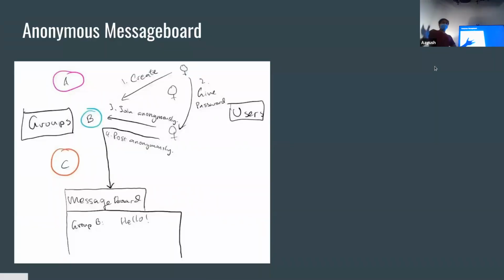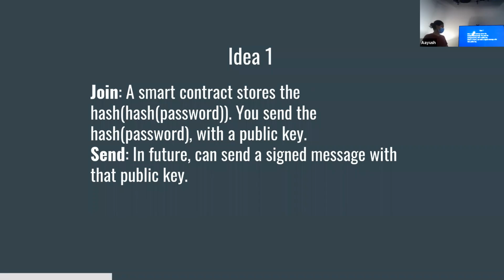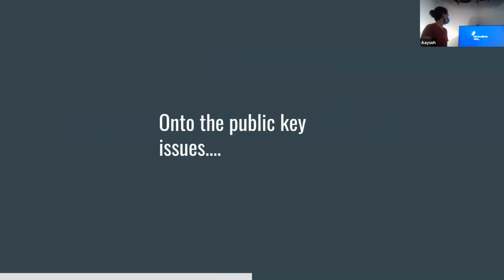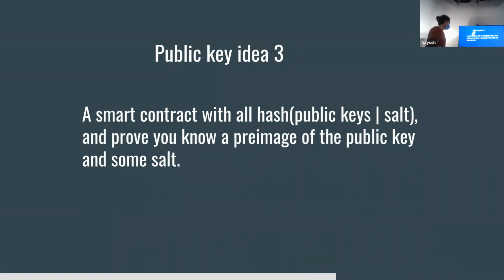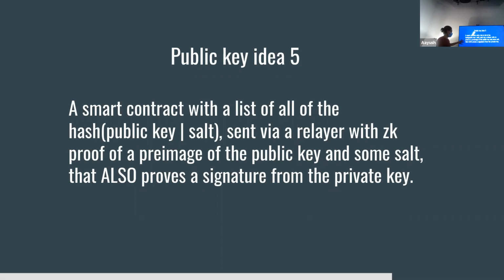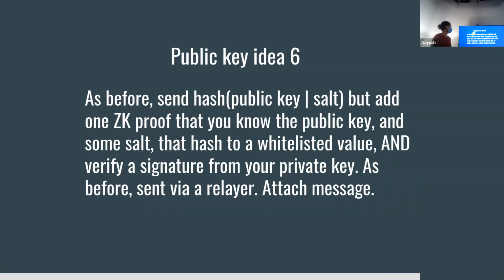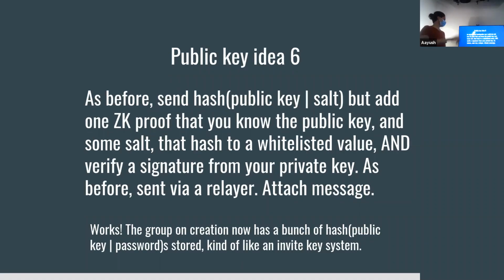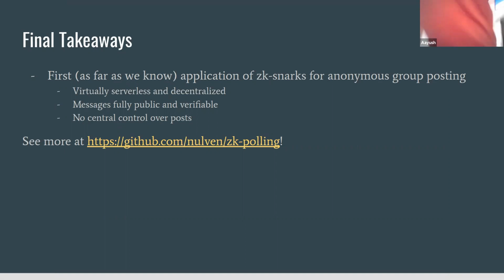ZK Construction for an Anonymous Message Board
Presented at Summer 2021 Ethereum Mini-con in Seattle.